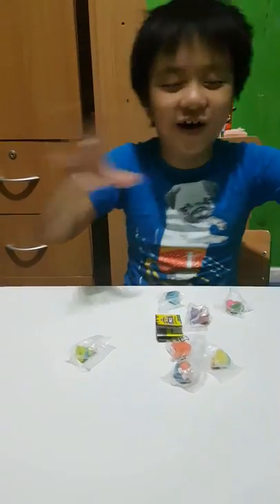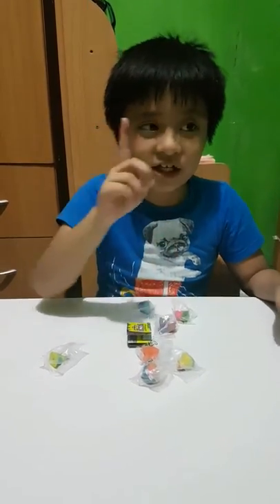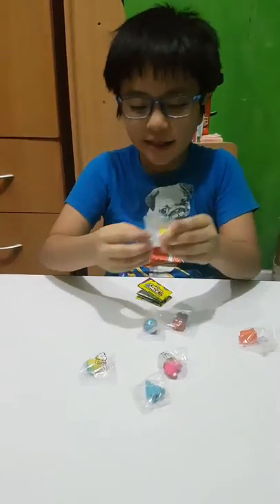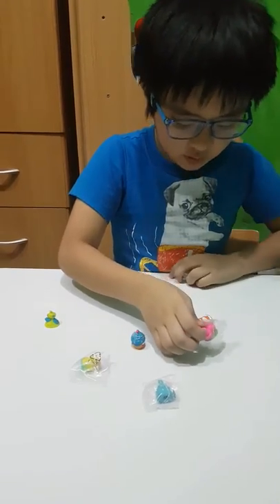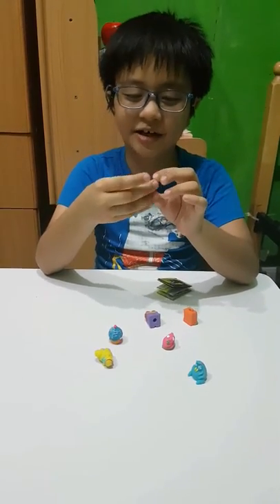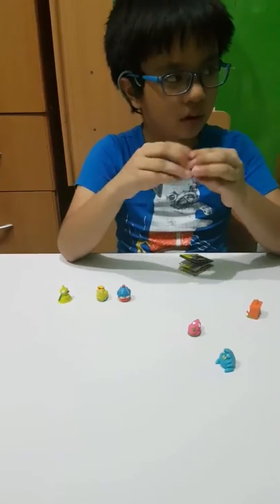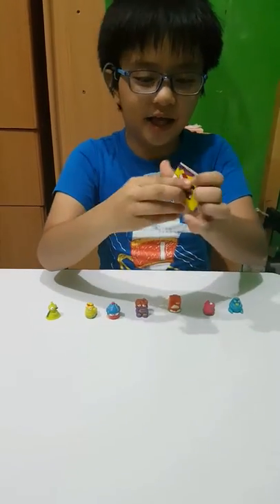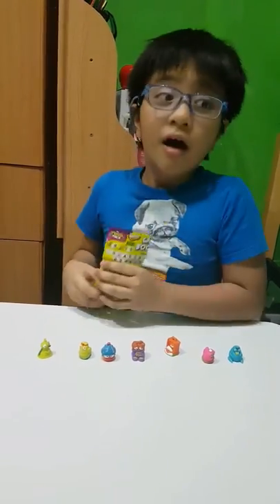Unboxing trash pack part 2